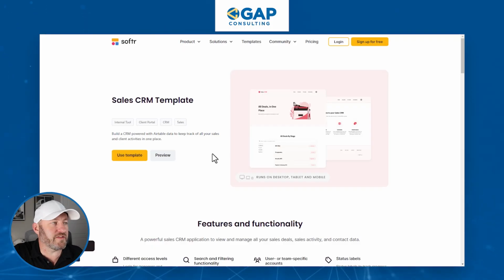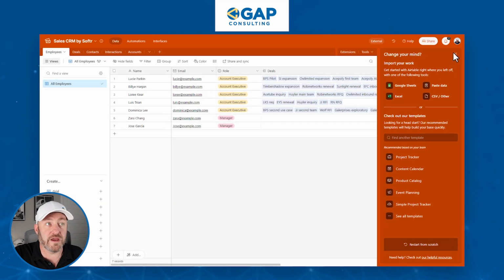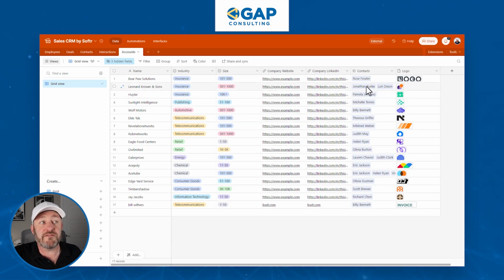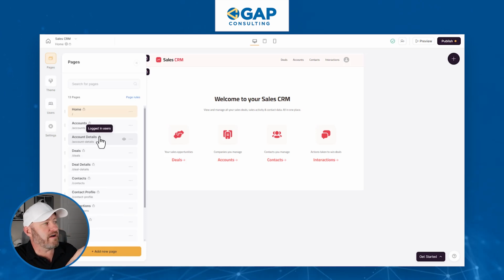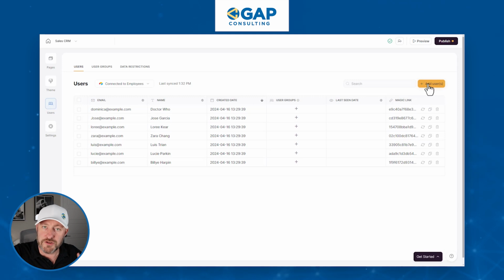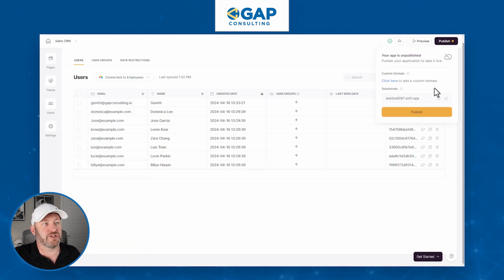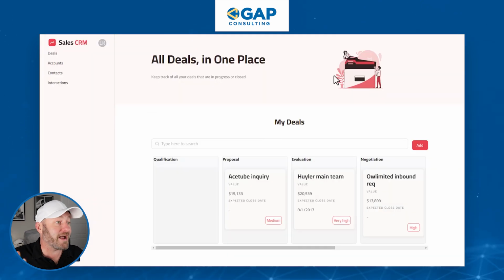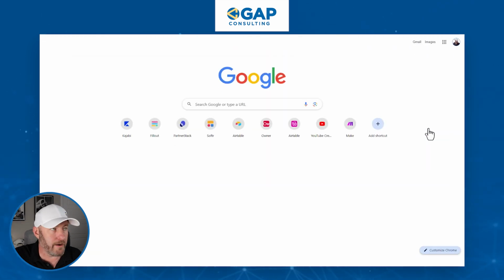Build a CRM for your sales team in minutes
Looking to optimize your business growth with a CRM but don't know where to start? Discover in this video how to build your own unique CRM in literally minutes with no coding required. We'll guide you on leveraging no-code tools like Softr to streamline your client relation management system.   👇

👉Use our coupon, GAP_1MONTH_PRO to get 1 month of Softr's Pro Plan for free!

Table of Contents: 📖 👇

00:00 - What this video covers
01:18 - Installing CRM Template in Softr
02:32 - Integrating data schema in Airtable
05:43 - The Key components of Softr
07:03 - Setting Permissions and User Groups
08:51 - Theme Tab and customizing the layout
09:41 - Testing the live version of the CRM
13:52 - Softr's new feature
14:32 - How to Get More Help!